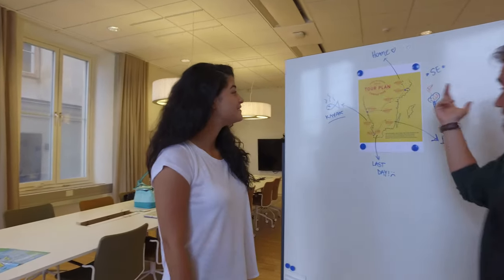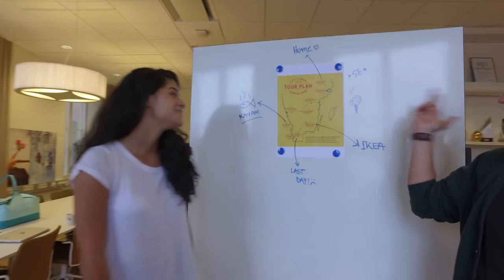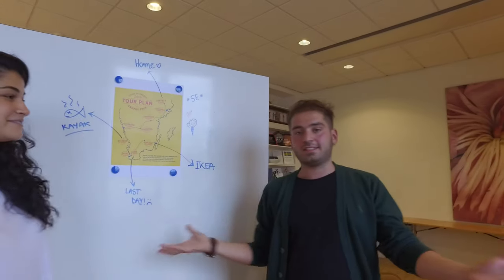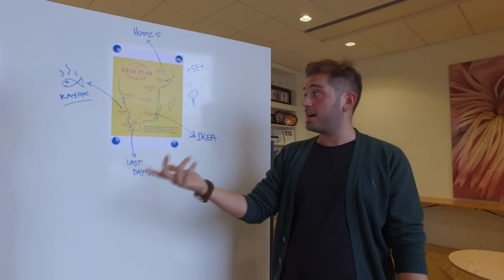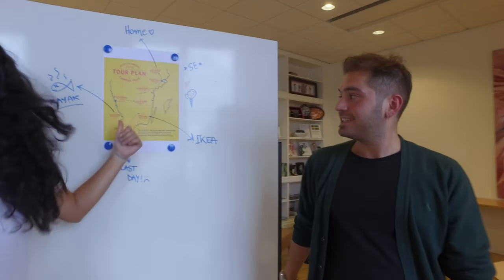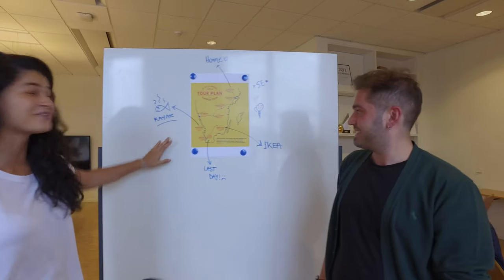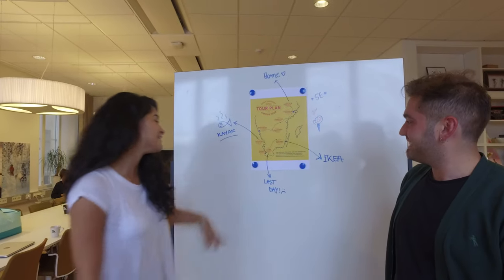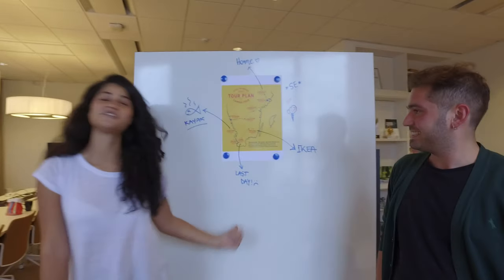Study in Sweden Campus Tour official trailer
We're hitting the road! Follow us next week as Marina and ABC travel through southern Sweden, showing you all that student life has to offer at Uppsala University, KTH Royal Institute of Technology, Karolinska Institutet, Stockholm School of Economics, Stockholm University, Linköping University, Jönköping University, Chalmers University of Technology, University of Gothenburg, Linnaeus University, Malmö University, SLU and Lund University.